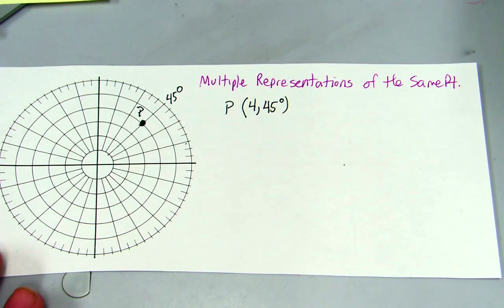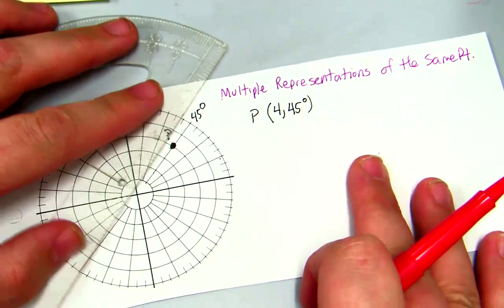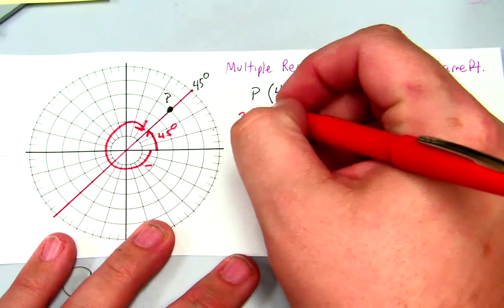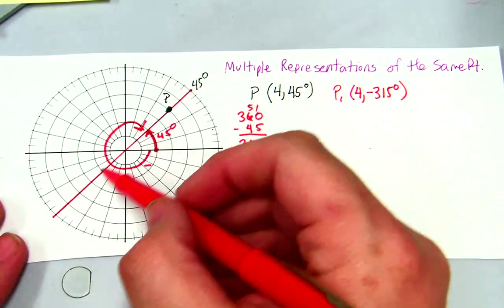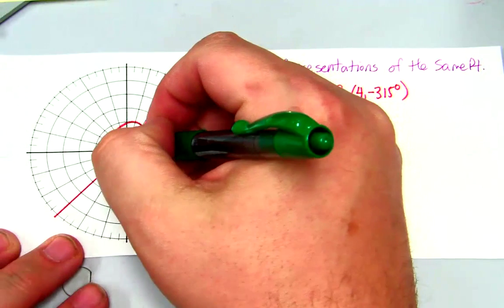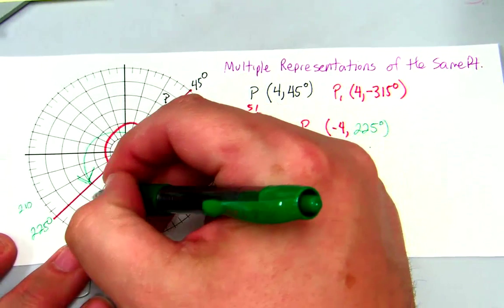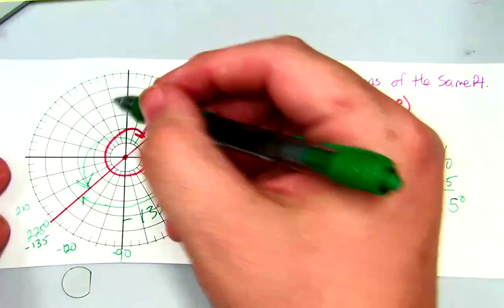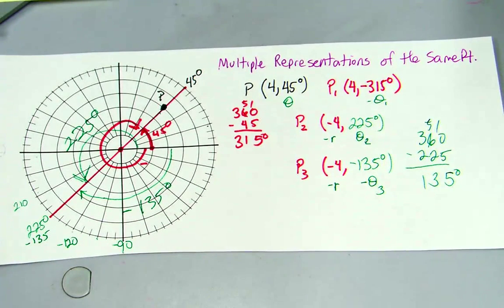multiple representations of a polar pt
Finding multiple representations of 1 polar point